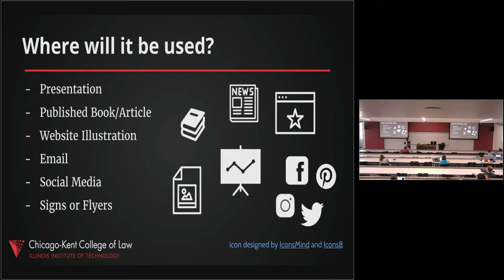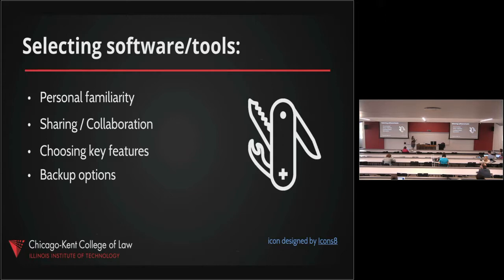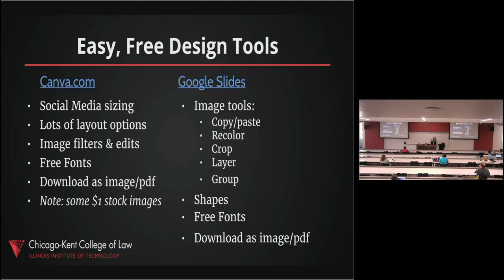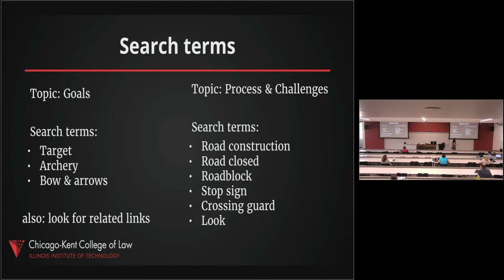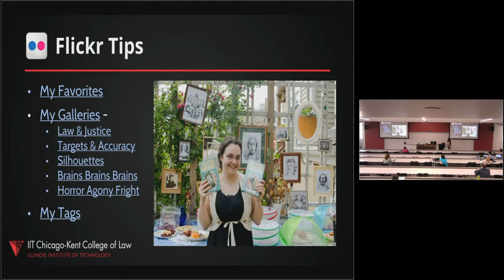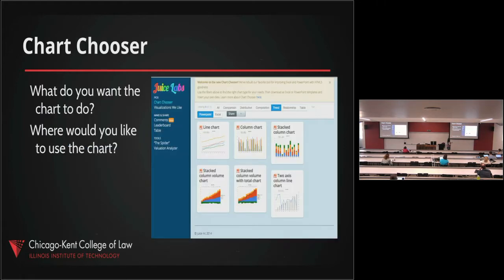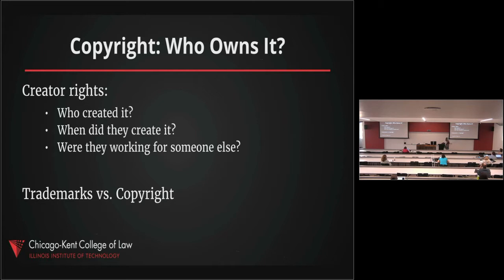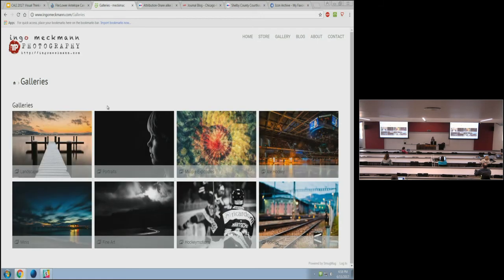CALIcon17 Visual Thinking Strategies, Assets & Tools 001